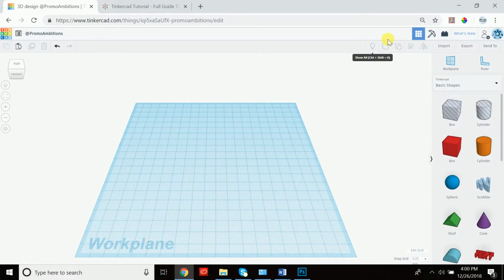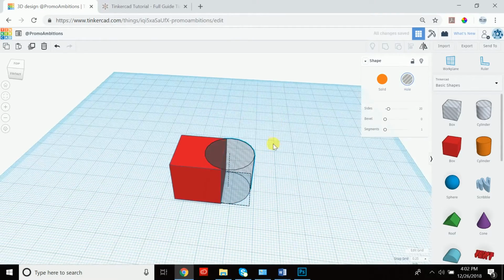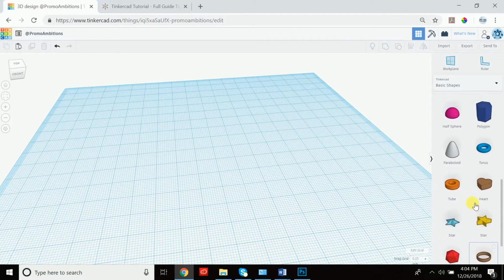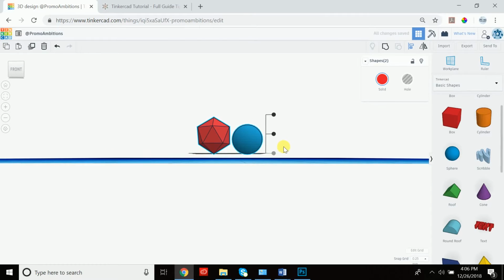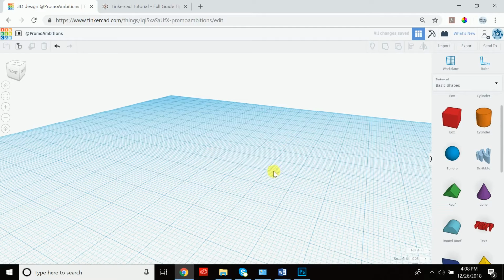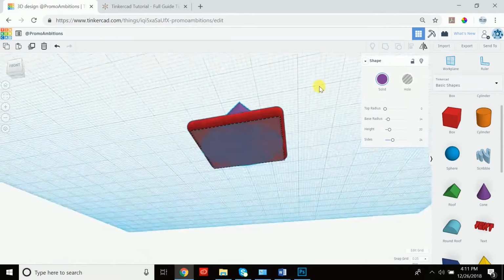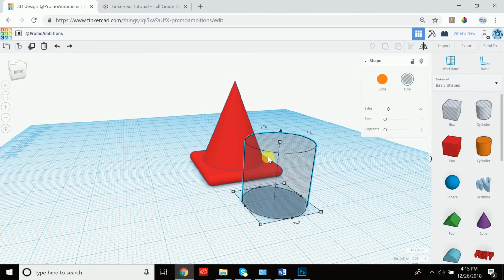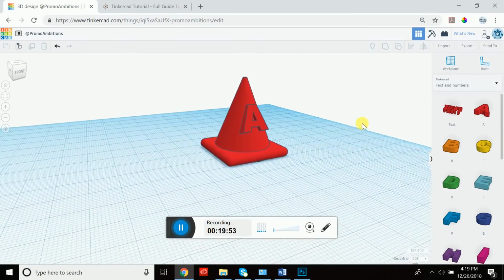Tinkercad Tutorial Part 3 Group, Hole, Align, and Flip Tool hbQww7pWGt4 shortened